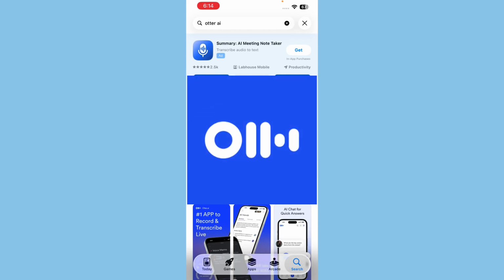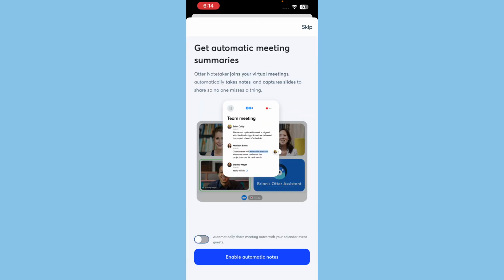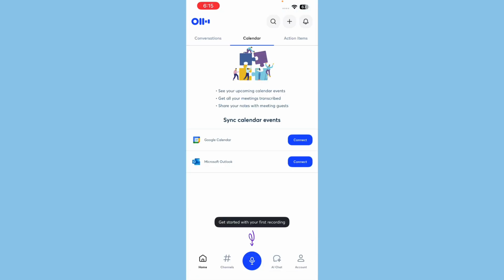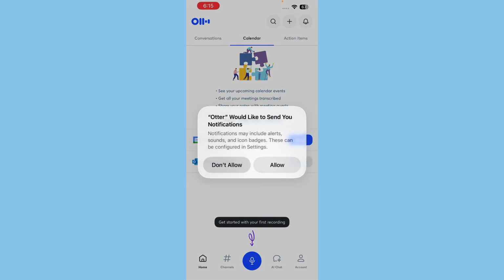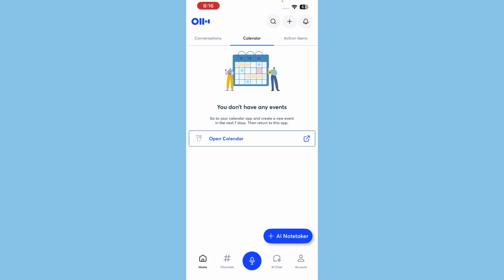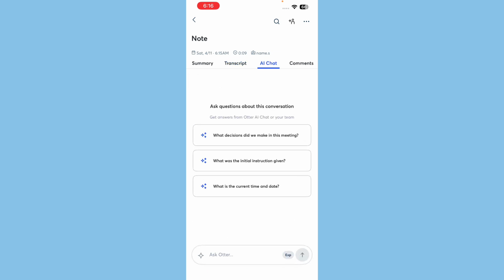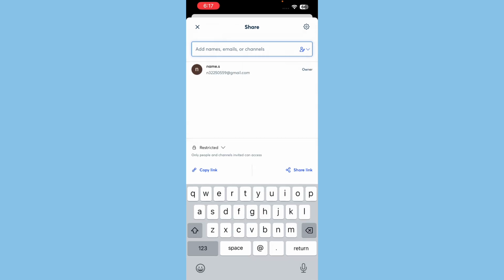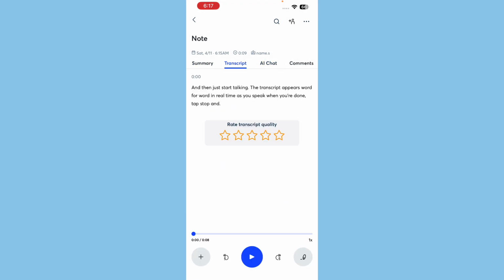How to Use Otter AI on iPhone (Full Tutorial)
Otter AI turns your voice into a searchable, shareable transcript in real time, right on your iPhone. Free plan included, no desktop needed.

This tutorial covers how to use Otter AI on iPhone from install to sharing your first transcript. You'll set up the app, connect your calendar, record live audio, use the AI chat to pull summaries and decisions from any conversation, and share the results in seconds.

Works on iPhone with iOS, free plan available, no extra tools required.

Great for meetings, interviews, lectures, voice notes, or any situation where you need a record of what was said.

0:00 Otter AI Overview
0:22 App Setup
0:47 App Navigation
1:13 Record Live
1:49 AI Chat
2:14 Share Transcript

Q: Is Otter AI free on iPhone?
A: Yes. Otter AI has a free plan on iPhone that includes live transcription, AI chat, and basic sharing. The free tier covers up to 300 minutes of transcription per month. A subscription unlocks longer recordings, advanced exports, and team features.

Q: How do I get a summary from Otter AI on iPhone?
A: Open any saved conversation, tap the Otter AI Chat tab, and type your question. Ask for a summary, a list of decisions, or who said what. Otter pulls the answer directly from the transcript and links back to the exact moment it was mentioned.